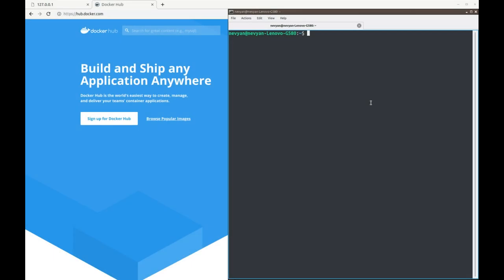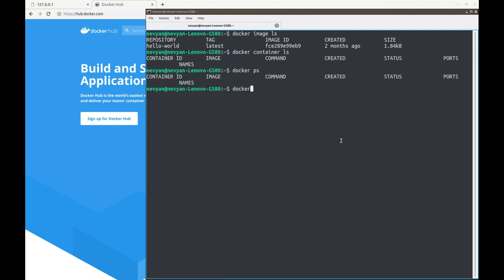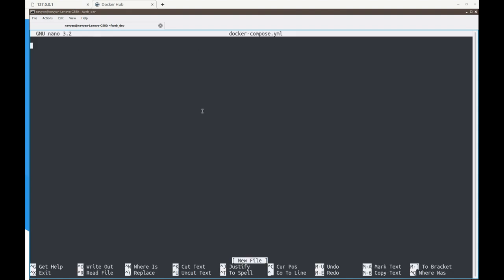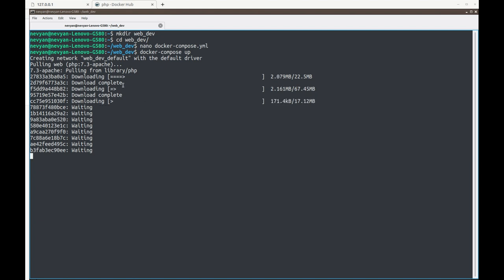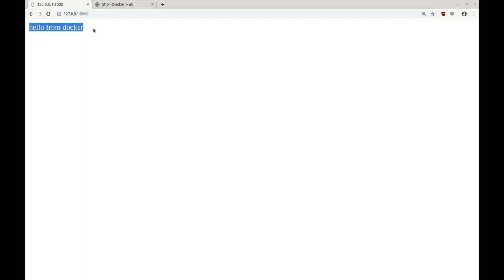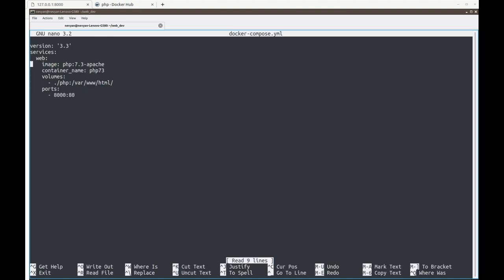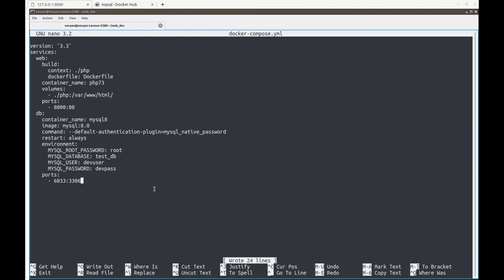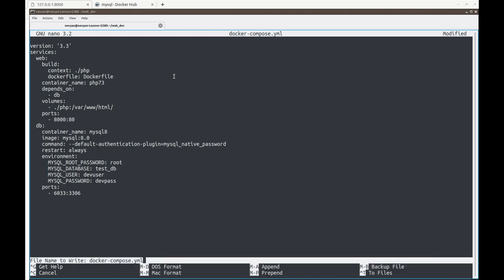Apache, PHP & MySQL with Docker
Set up a local LAMP development environment (PHP, MySQL and Apache) under Docker using Ubuntu.
Docker is useful, when you would like to develop code, running inside of connected containers. You can easily change software library versions inside the container, apply and see your code changes immediately, the same way as the others who run the container.
0:00 Docker installation
4:15 PHP & Apache with docker-compose
11:16 MySQL support inside the container
18:40 - PHP access to the container